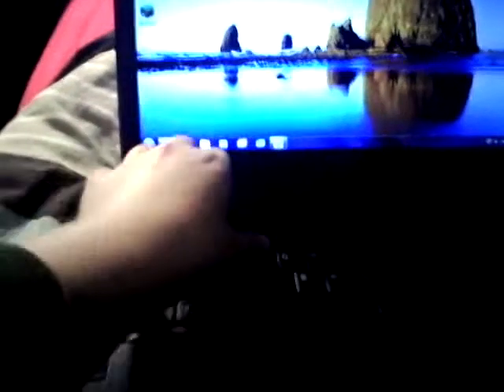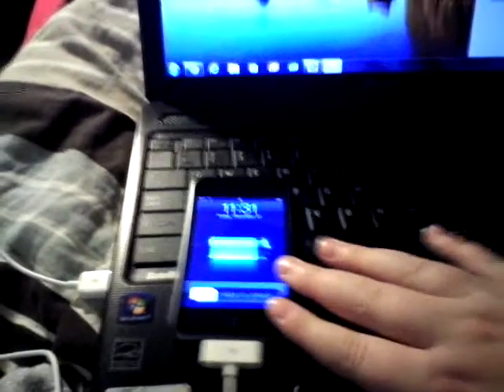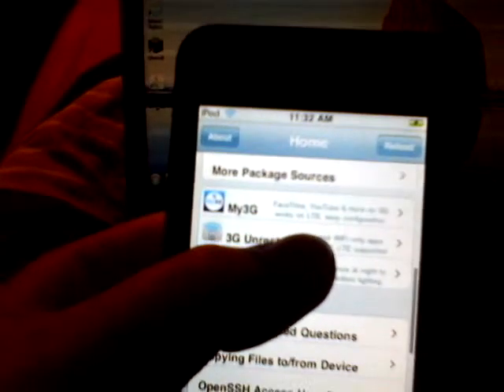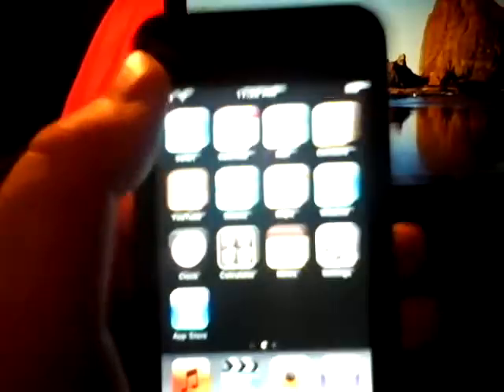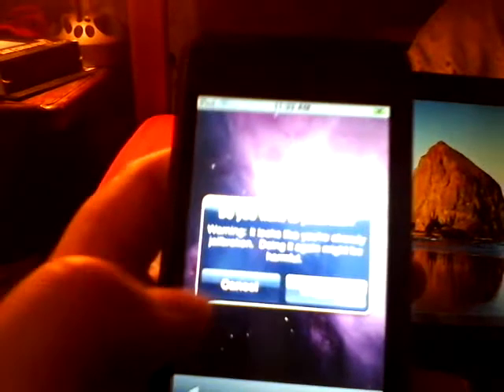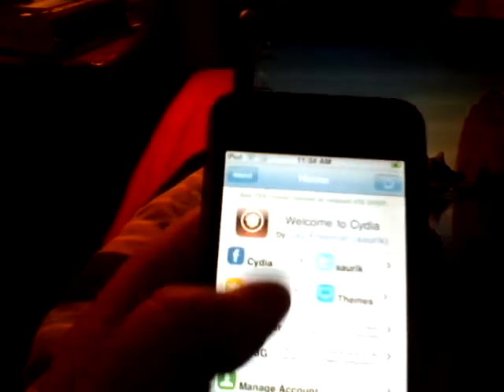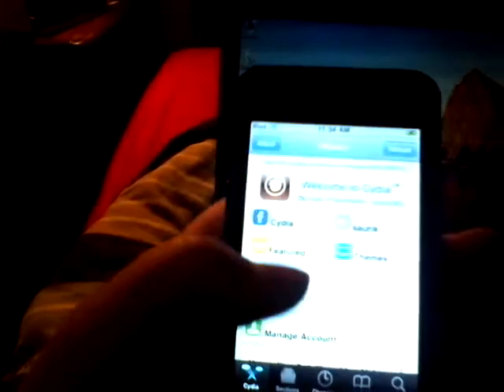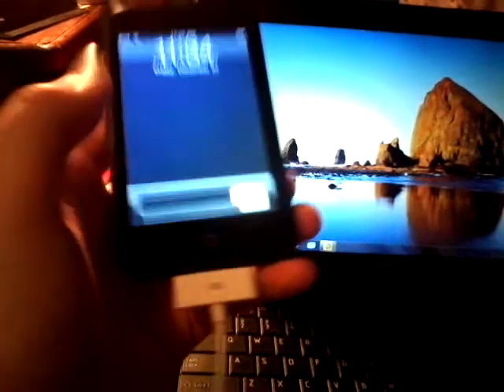How to Jailbreak the iPod touch 1st gen.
Enjoy this jailbreaking tutorial